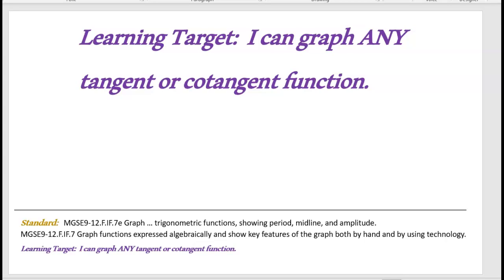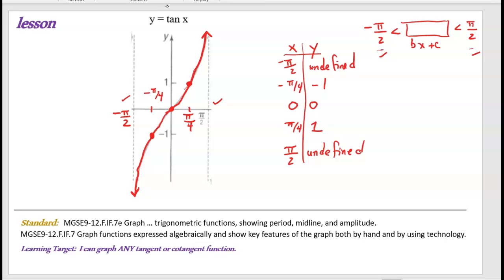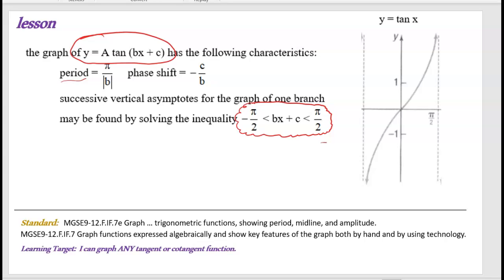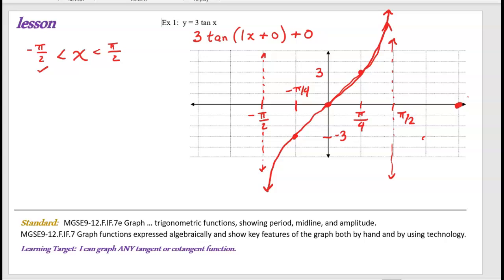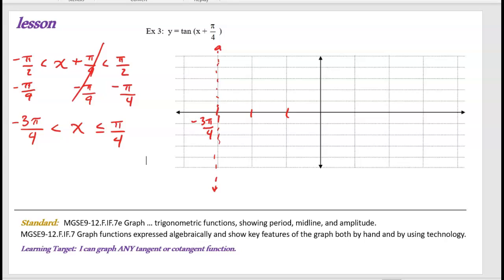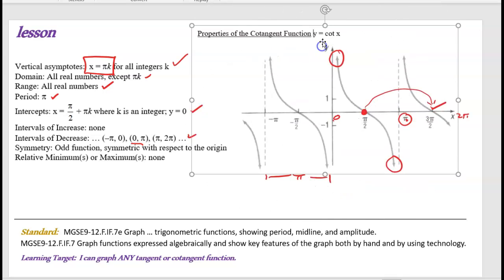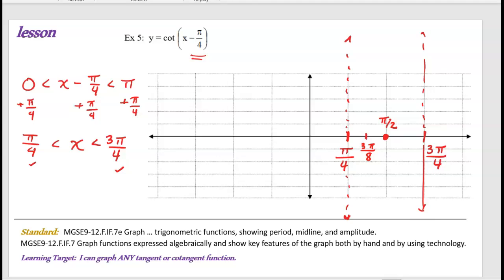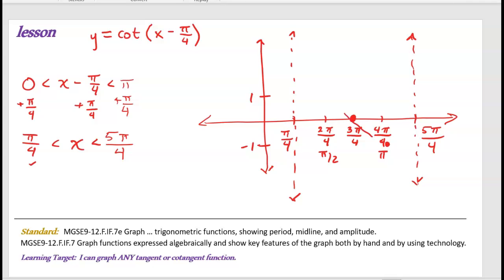Graphing ANY Tangent Cotangent Function